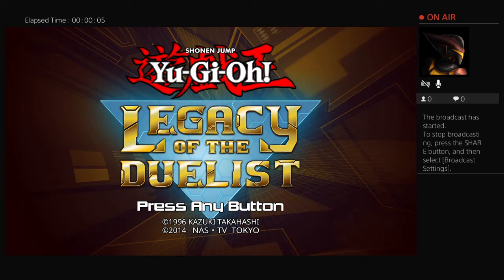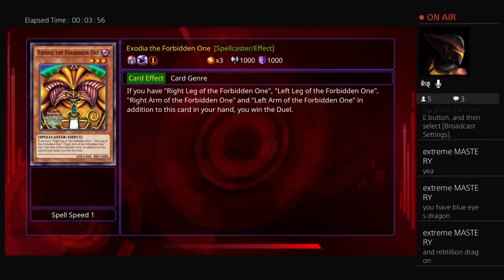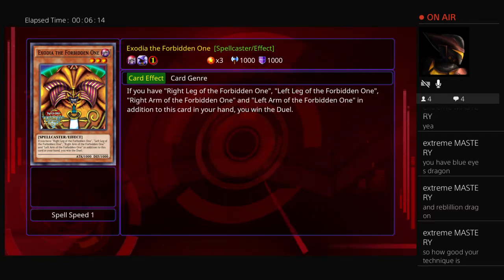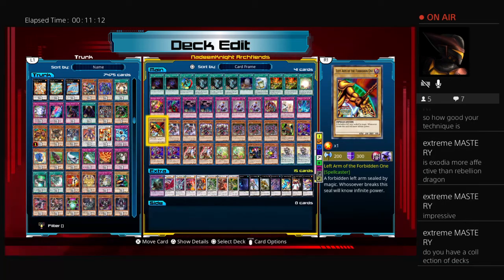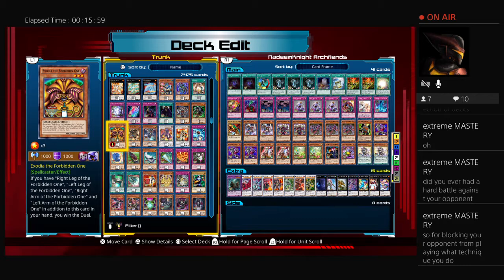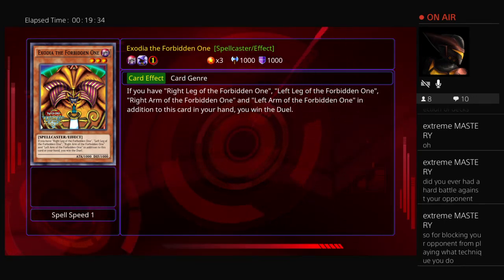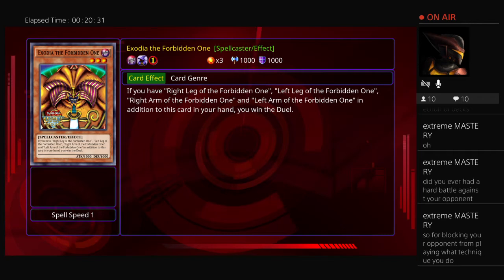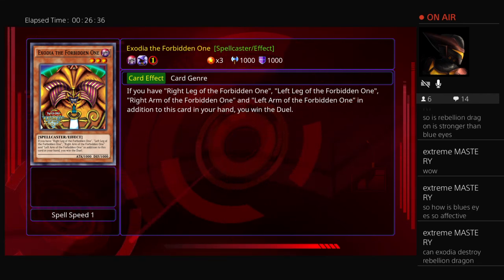Card Tips Episode 1 (Exodia the forbidden one)